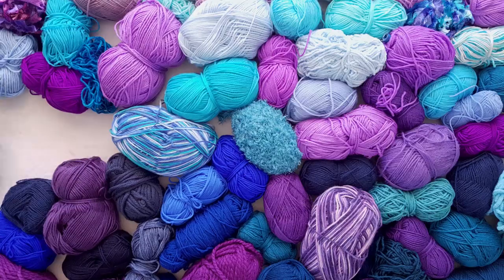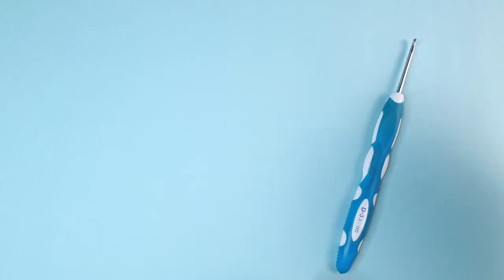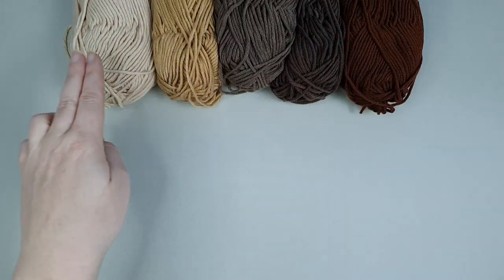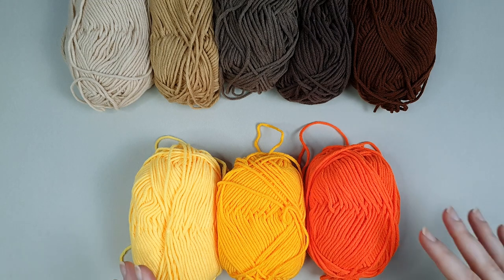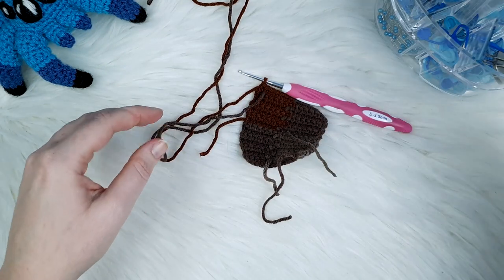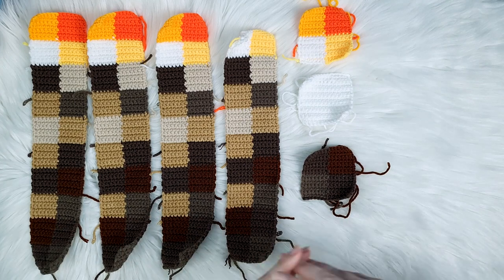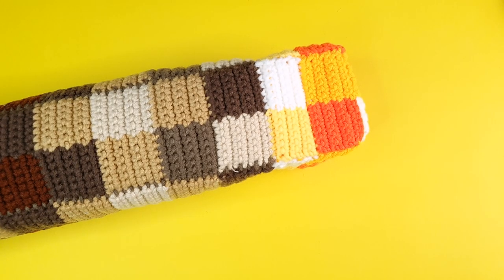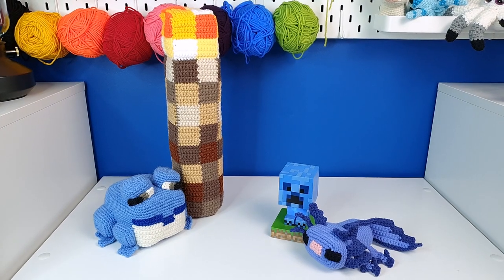Crochet Minecraft torch....that lights up! | Pattern & Tutorial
This project has been in the works for a while. Due to irl stuff, the video ended up kind of fragmented (which is super obvious) but if you can get passed that, you'll find a pattern and tutorial for a crochet Minecraft torch that can be made to really light up!

Timestamps:
Intro: 00:00 - 02:27
Materials: 02:27 - 04:30
Crocheting the Pattern: 04:30 - 13:50
Customising the Pattern: 13:50 - 16:27
Pattern Pieces: 16:27 - 20:35
Assembly: 20:35 - 41:06

Colour Abbreviations:
Br1: Brown One (lightest brown)
Br2: Brown Two
Br3: Brown Three
Br4: Brown Four
Br5: Brown Five (darkest brown)
Wh: White
Y1: Yellow One (lightest yellow)
Y2: Yellow Two (darkest yellow)
Or: Orange

Music & Sound effects:
Sound Effects: